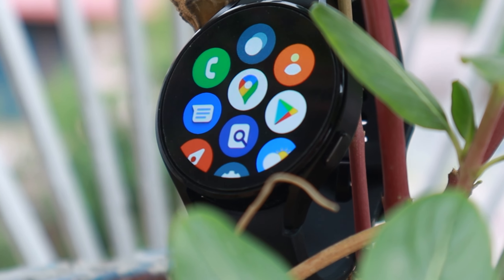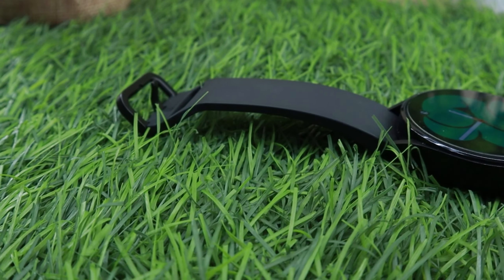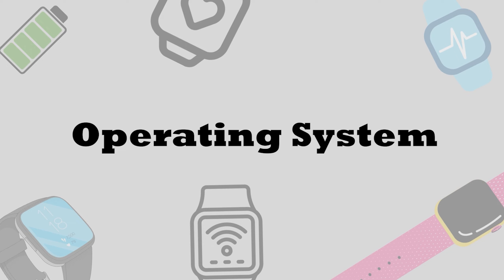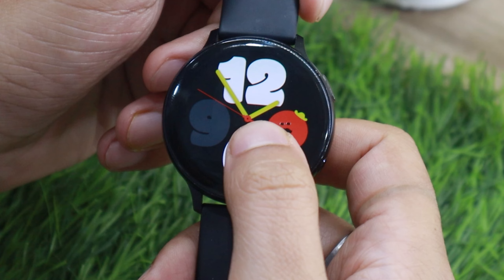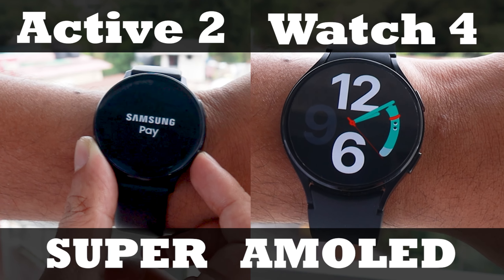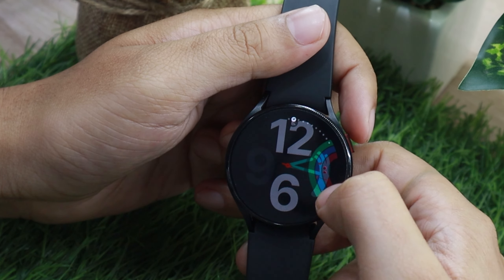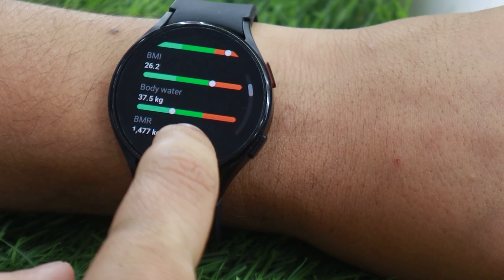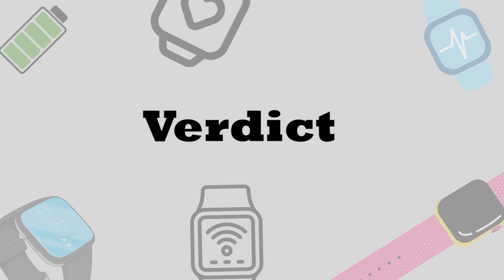Samsung Galaxy Watch 4 Vs Galaxy Watch Active 2 😲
Between Samsung Galaxy Watch 4 and Samsung Galaxy Watch Active 2 which one is better? Should you upgrade to the Galaxy Watch 4? In this Samsung Galaxy Watch 4 vs Samsung Galaxy Watch Active 2 comparison, I have compared the specs, battery life, features, and more. So this video is all you need to see if you are looking for an upgrade.

Chapters
0:00 Intro
0:29 Build & Looks: Flat Screen Design
1:44 Wear OS, Customizatio, & UI
3:22 Display & Processor: Big Improvement
4:18 Health & Fitness Tracking: Mixed bag
5:06 Sports Tracking: Pretty Awesome
5:26 Battery Life: What A Let Down